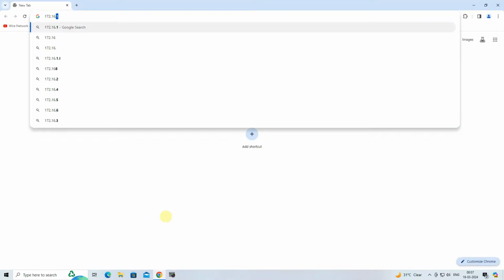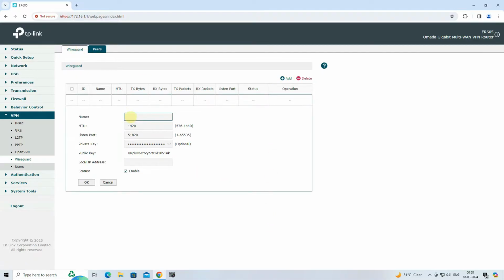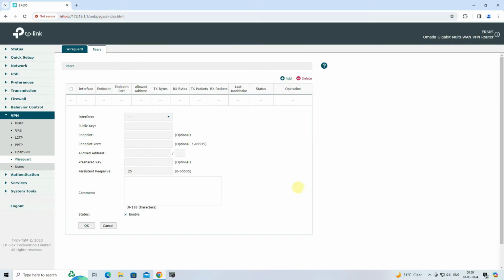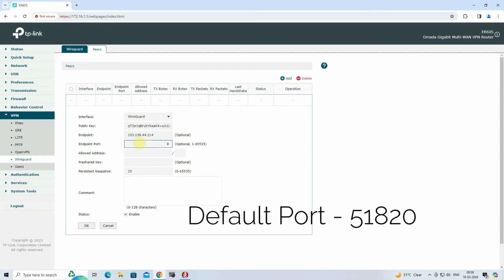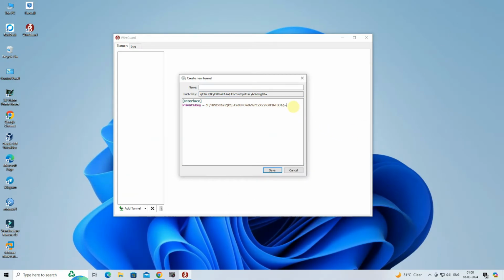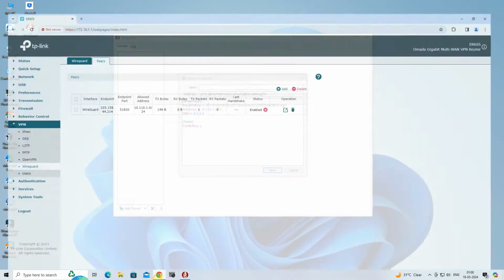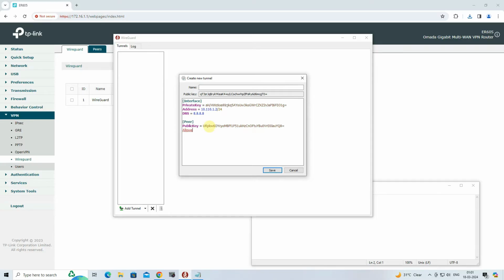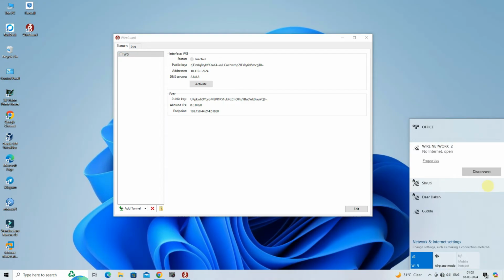How to Setting up WireGuard VPN on TP Link Omada ER605.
Greetings everyone, This video will demonstrate the process of setting up a WireGuard VPN server on a TP-Link Omada ER605 Gigabit router.

About Wireguard
WireGuard VPN is an advanced VPN technology that provides exceptional performance and effortless setup. When compared to OpenVPN, there is a significant enhancement in VPN performance. This technology is particularly well-suited for remote access applications.